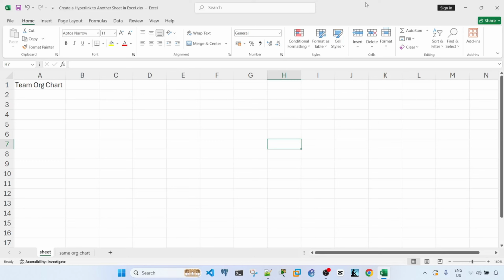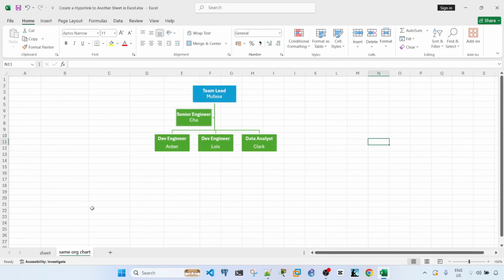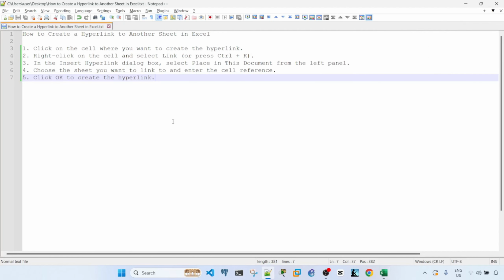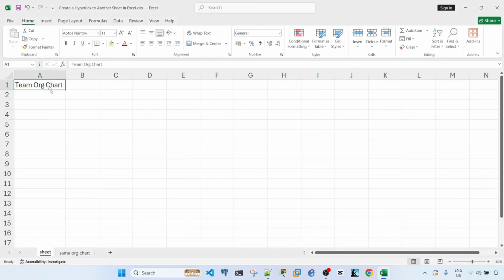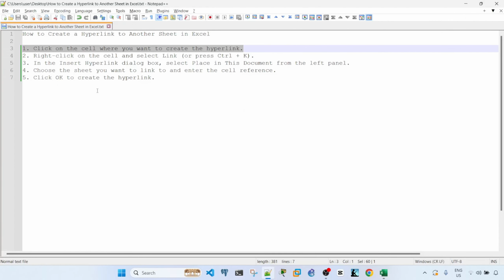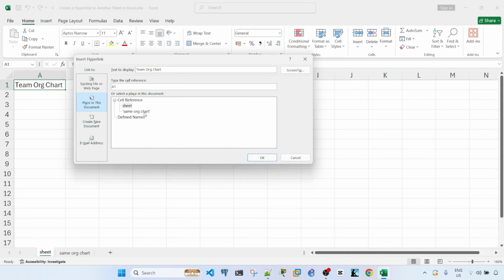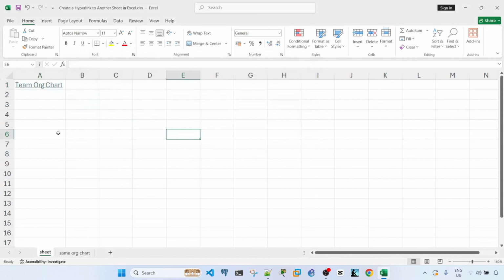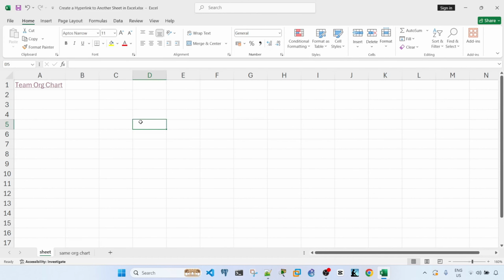How to CREATE HYPERLINK to Another Sheet in Excel - Step by Step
In this video, I show you how to create a hyperlink to another sheet in Excel step by step. Below is the steps I used in the video:

How to Create a Hyperlink to Another Sheet in Excel

1. Click on the cell where you want to create the hyperlink.
2. Right-click on the cell and select Link (or press Ctrl + K).
3. In the Insert Hyperlink dialog box, select Place in This Document from the left panel.
4. Choose the sheet you want to link to and enter the cell reference.
5. Click OK to create the hyperlink.